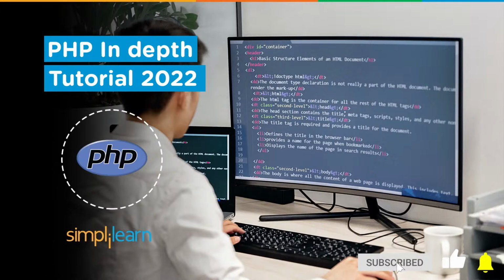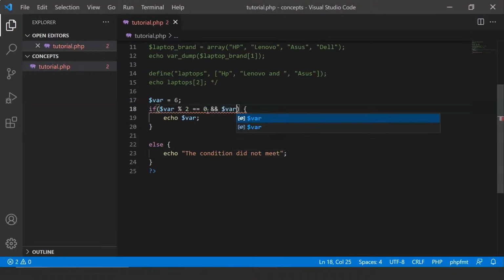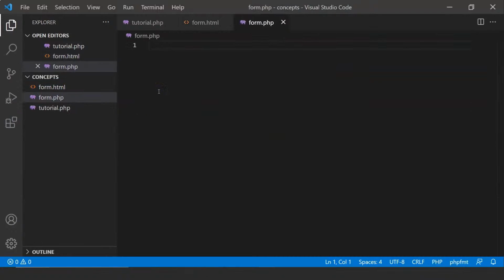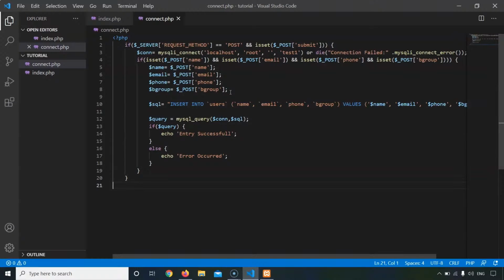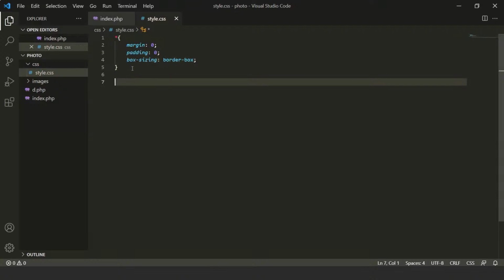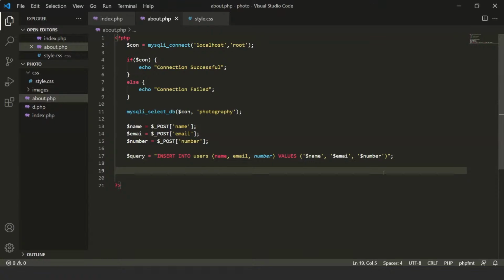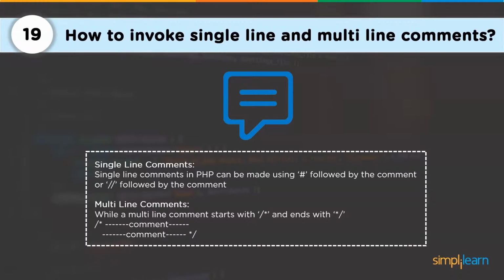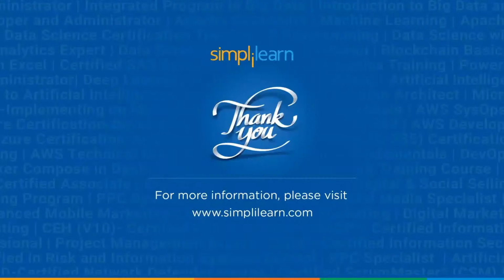🔥PHP In-Depth Tutorial 2022 | PHP Tutorial For Beginners | PHP Full course | Simplilearn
This PHP In-Depth Tutorial is based on current IT trends. This tutorial will guide you with the critical skills, fundamentals, and tips required to become a successful PHP developer in 2022. This PHP full course video covers all the key concepts of PHP including an introduction to PHP,  hello world in PHP, OOP in PHP, PHP with MySQL, PHP form validation, PHP get and post methods, PHP crud operations, PHP form login, PHP vs Python, PHP rest API, PHP registration for VSCode, PHP programming, along with most important PHP interview questions.

Introduction to PHP:
Despite being an old language, PHP still comprises 79.8% of all web applications that nearly translates to 20 million websites and 2 million web servers. According to zdnet.com, the demand for PHP developers has also massively increased to 834% since January 2020. PHP stands for Hypertext Preprocessor. It is an open-source server-side scripting language used for dynamic web development and can be embedded into HTML codes.

Some of the major benefits of using PHP are:
1. It is an open-source language. This means that PHP is freely available to use and implement.
2. It is an easy-to-learn language. Since it is very similar to how HTML codes are written, it is easy to understand and implement.
3. It is highly compatible since it can be integrated with multiple programming languages such as HTML, and Javascript and supports different databases like MySQL, PostgreSQL, Oracle, etc.
4. It is platform-independent, which means that applications developed using PHP can run in any environment.
5. It has a large community of developers. Programming is all about helping and being helped; hence a large community would mean more help.
6. It is regularly updated and hence works well with the latest technologies.
7. Moving further, let's look at the differences between PHP and other server-side scripting languages.

To learn more about PHP, check our Full Stack Web Developer program